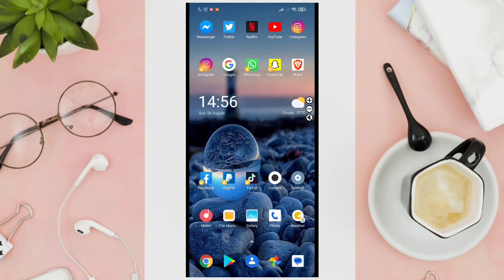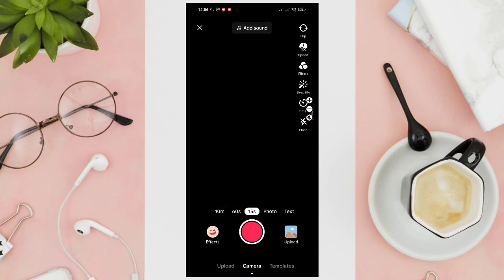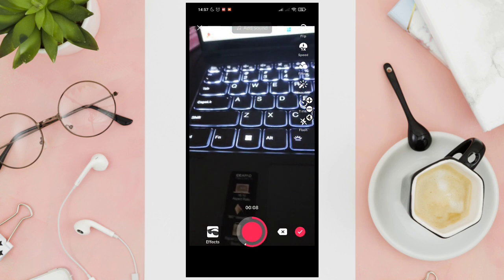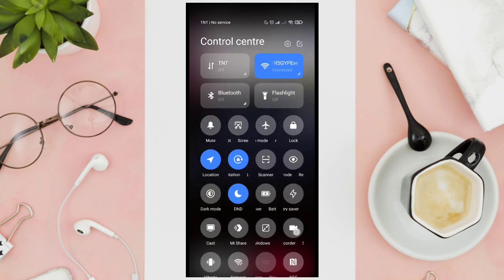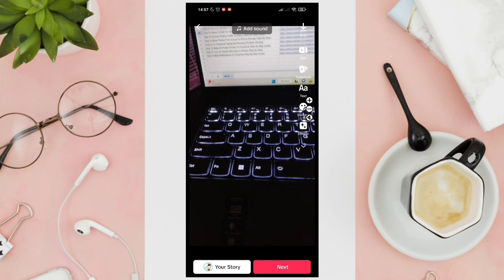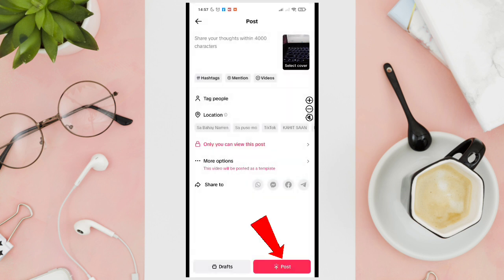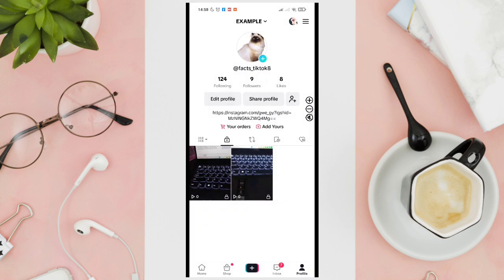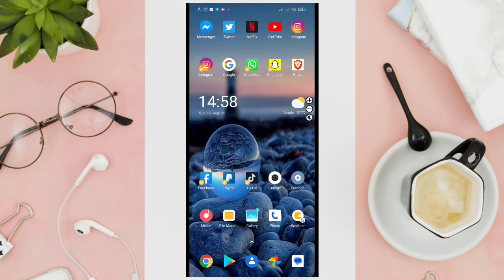How To Share A Draft On TikTok (Complete Guide)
Ready to unveil your creative genius? Discover how to effortlessly share your TikTok drafts in this tutorial video! If you've been perfecting your content and want to showcase it to the world, we've got you covered. Learn the simple steps to share your drafts seamlessly – from adding final touches to choosing the perfect caption. Whether it's a dance routine, a comedy skit, or a stunning lip-sync, our guide will walk you through the process. Don't keep your brilliance hidden – click now to share your TikTok drafts and captivate your audience like a pro!